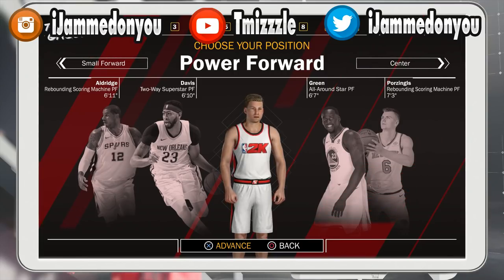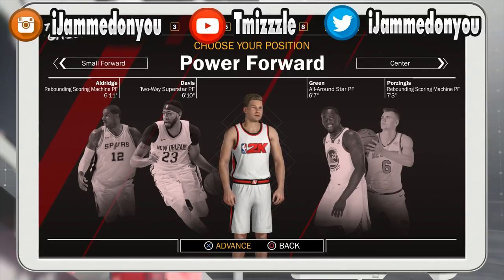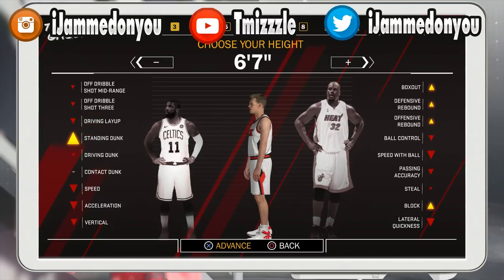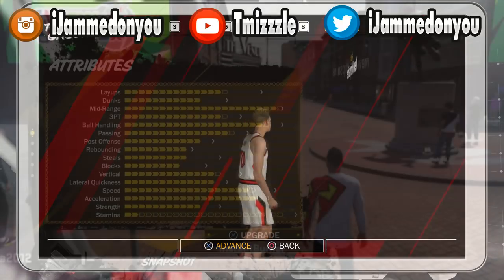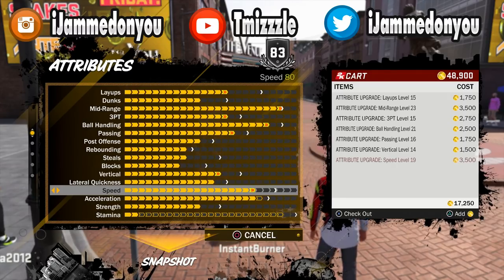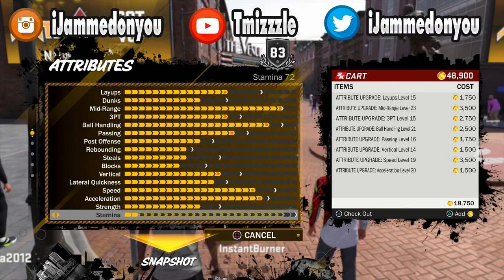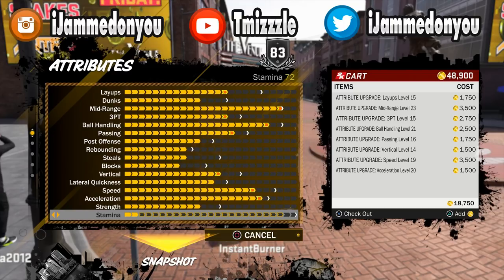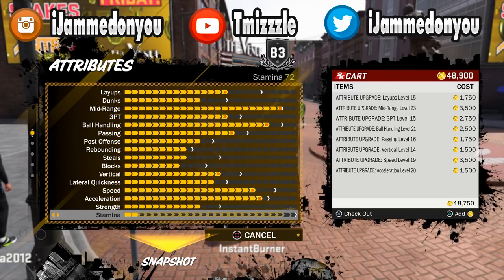*New* 6'7 Shotcreator Playmaker Build For ISO Mypark Dribbling And Pro-Am NBA 2k18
Best shotcreator playmaker build for best speed boost dribble moves and shot with attribute stats for PG SF in NBA 2k18.

PSN: TMIZZZLE